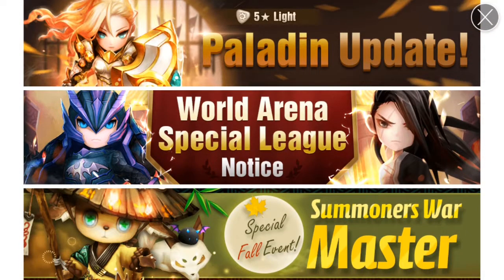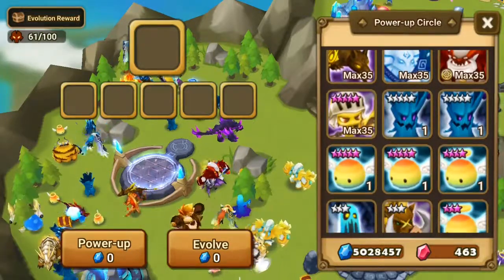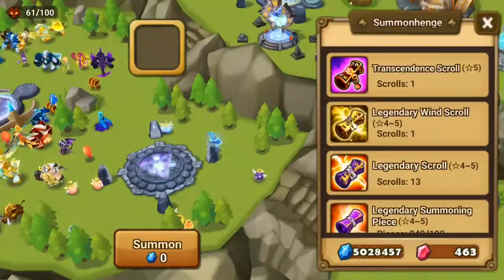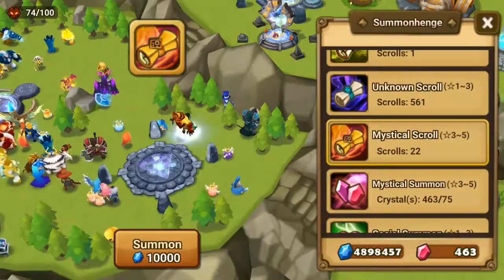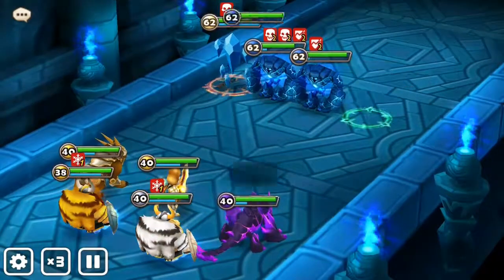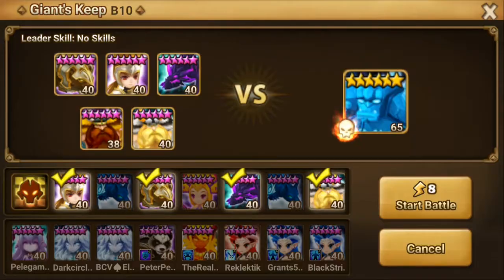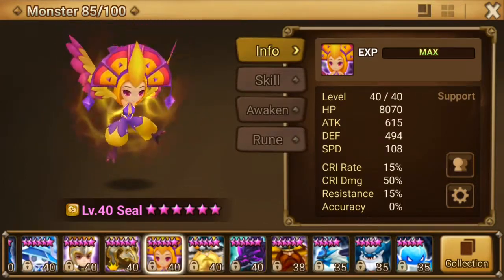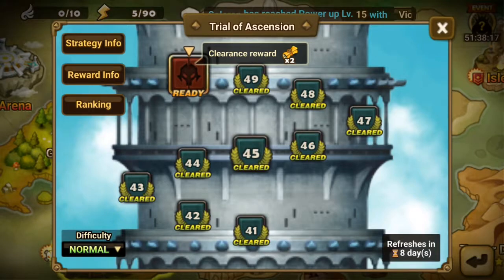TwoStar♡Hero - Late upload, big rant - Ep7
The sixth update video to a new account I've created in Summoners War with the sole intent and purposes of clearing the entire game using only two star quality monsters or less.